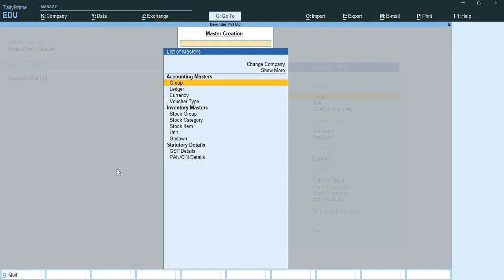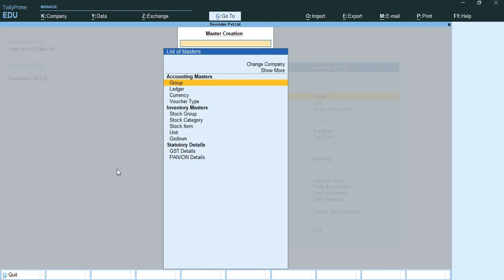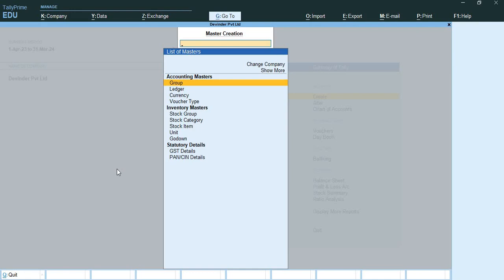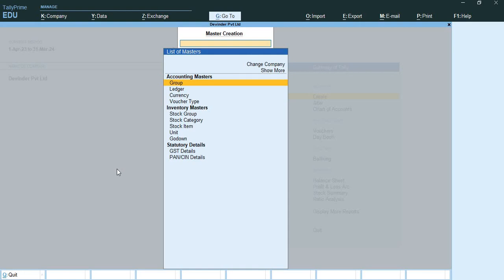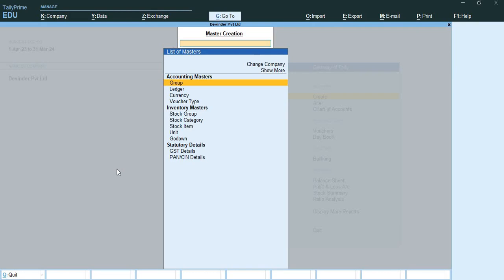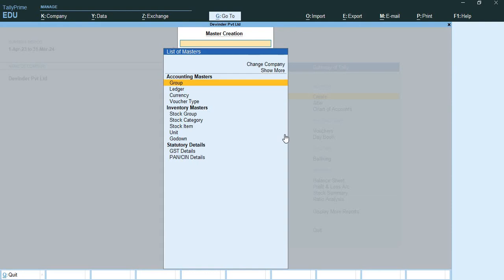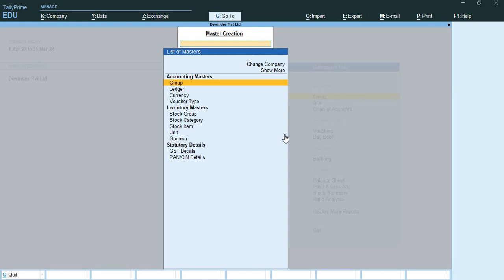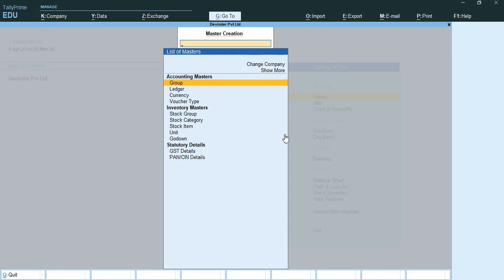8.1 Tally prime Storage and Classification of inventory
8.1 Tally prime Storage and Classification of inventory